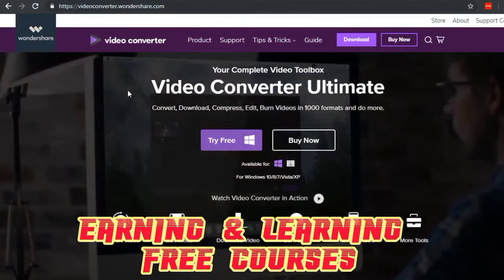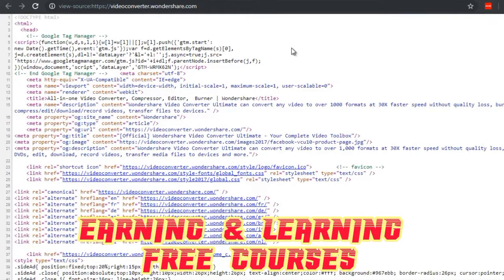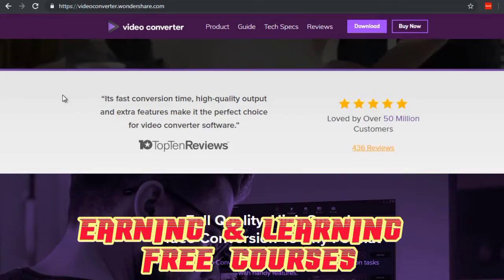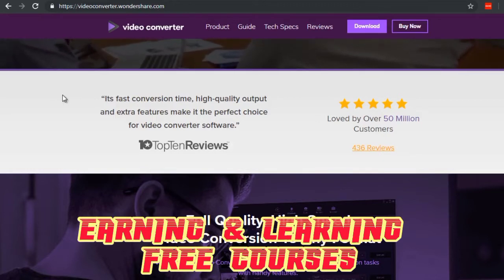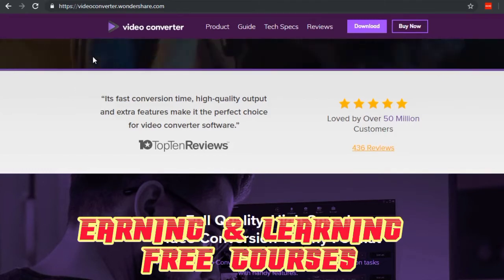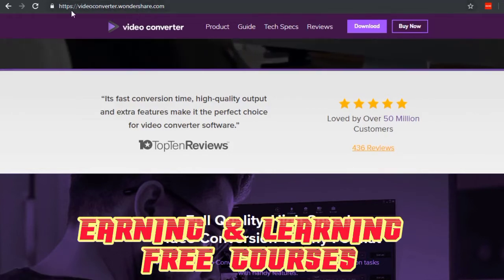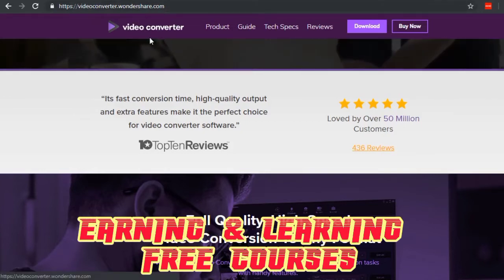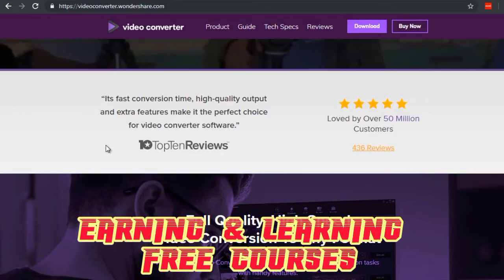Earn 1000Usd Monthly From Youtube Seo #05 (free courses) | Earning & Learning87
Earnings & Learning87
In this channel, you will be given free social media courses to earn money and will be uploaded daily.
Earning & Learning 87,
Earn money courses,
Milyieaner courses,